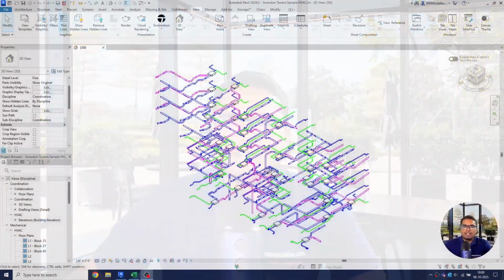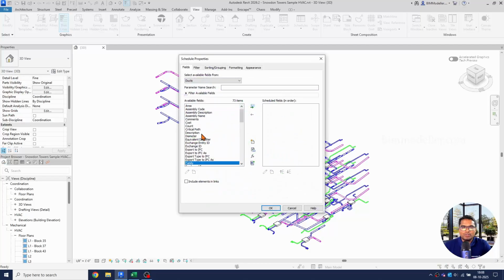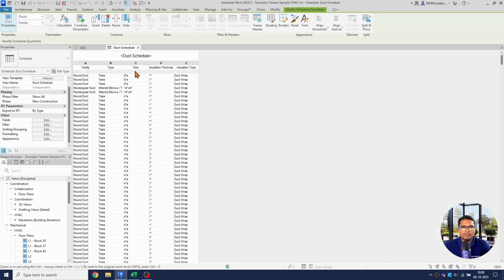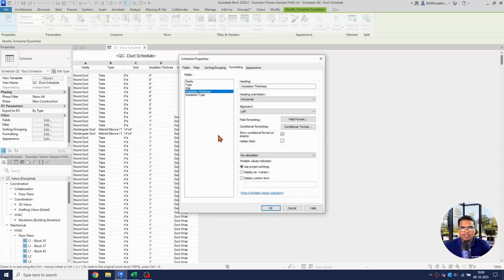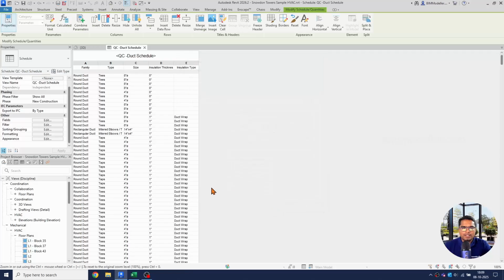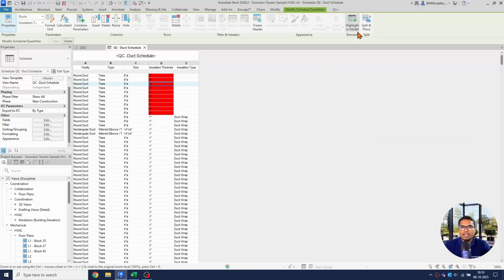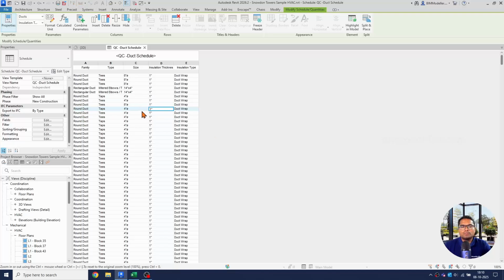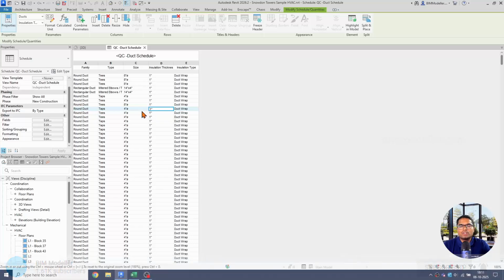Revit Schedule: QC Duct Insulation Not Applied